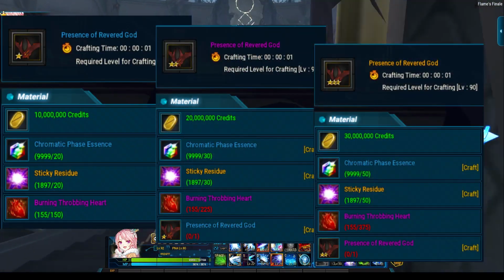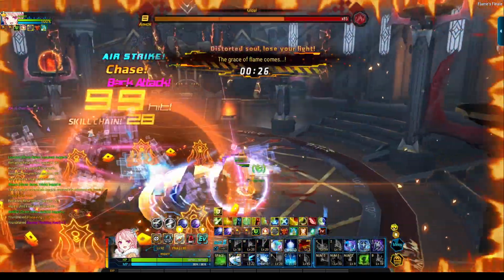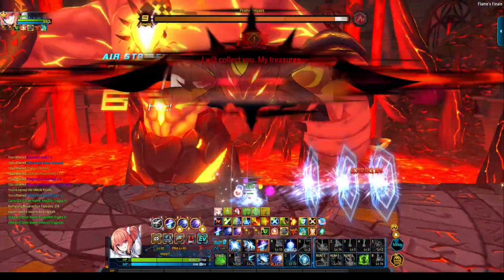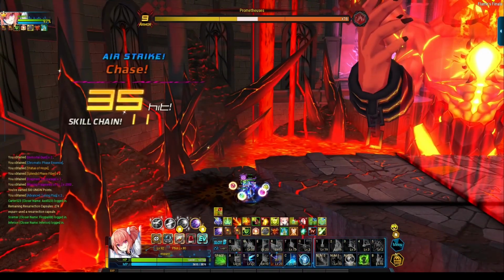[Closers World] Flame's Finale 60m Sector Guide